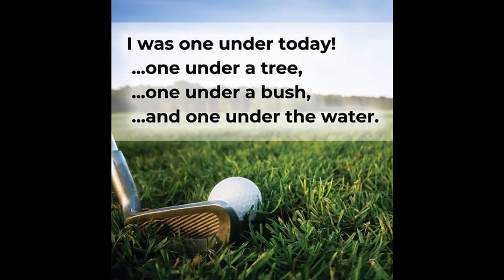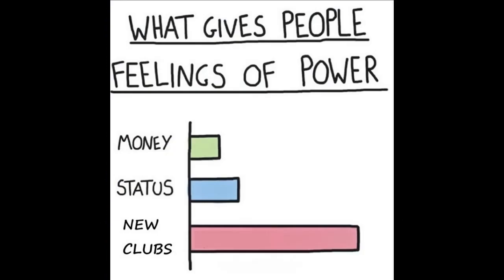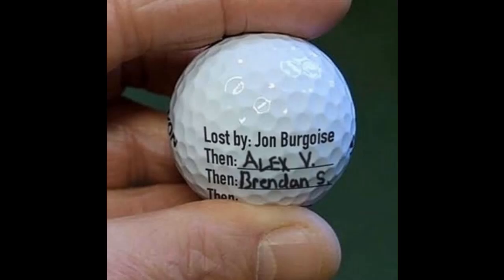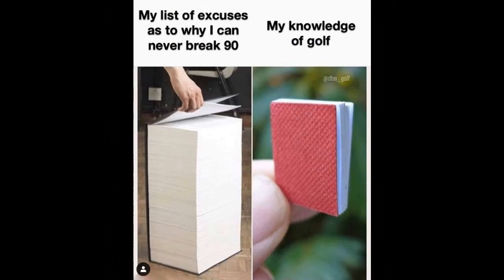BEST GOLF MEMES COMPILATION / Golf compilation videos!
Welcome to Golf Compilation Video, today a bring you a new video of best golf memes. Just watch this RIGHT NOW😎, enjoy mucho more of golf compilation videos in my channel like golf fails, memes, baby golfers. Enjoy!
Thank you for all the views, Sign your comments and thoughts.

🛫🇦🇷 ARGENTINE GOLF AGENCY 🇦🇷